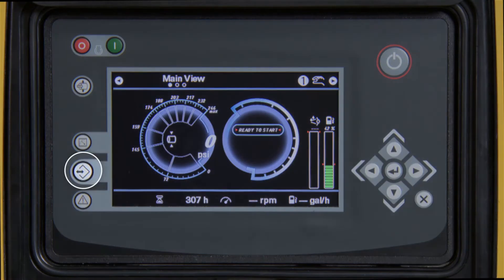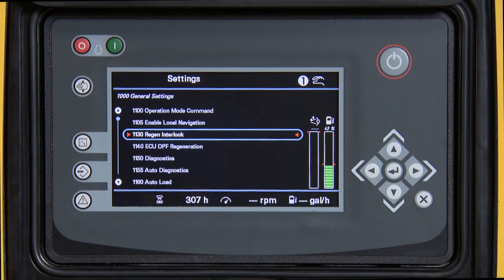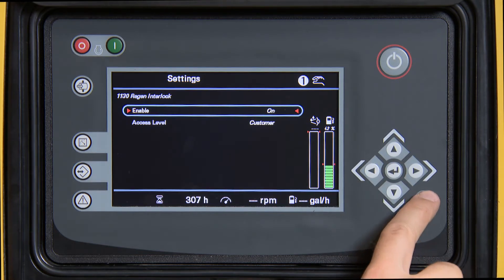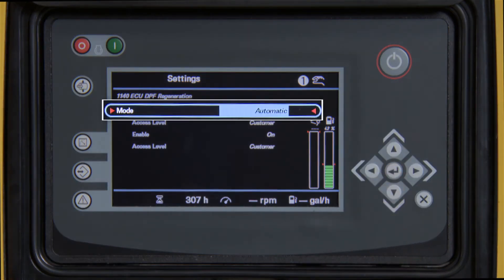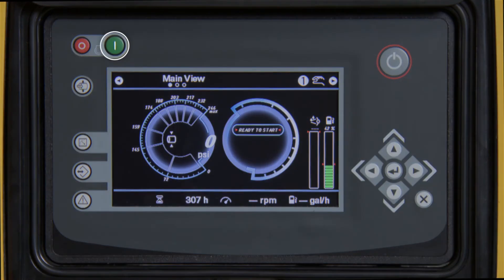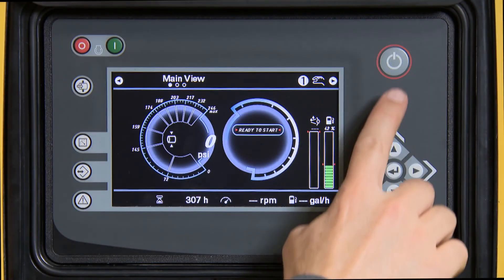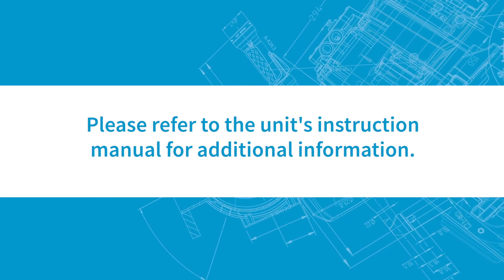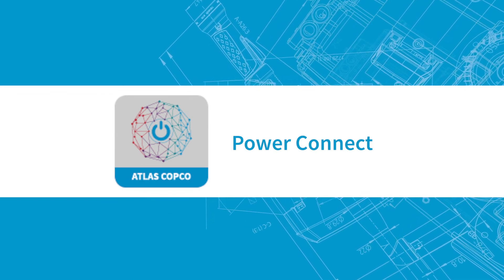Atlas Copco XC4004 Forced Regeneration | Atlas Copco Power Technique USA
Today, we will show you how to perform a forced regen on an XC4004 controller.
To begin press the center button on the left hand side of the screen.
Next press the enter button to go into general settings.
Now using the down arrow button, scroll down to 1130 Regen interlock and press enter.
Press enter again to highlight.
Press the up arrow to enable and press enter.
Now press X one time.
Using the down arrow scroll down to 1140 ECU DPF Regeneration and press enter.
Press enter to highlight the mode and press the up arrow
to change too forced and then press enter.
Verify that enable is turned on, then press X to return to the main screen
Start the unit up.
Once the unit has completed the forced regeneration process shut the machine down.
Then power cycle the controller.